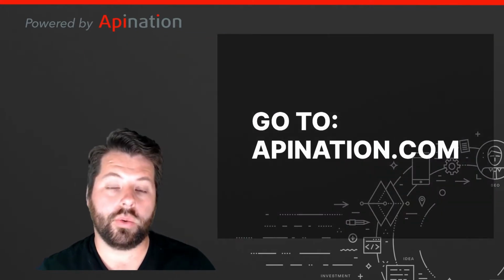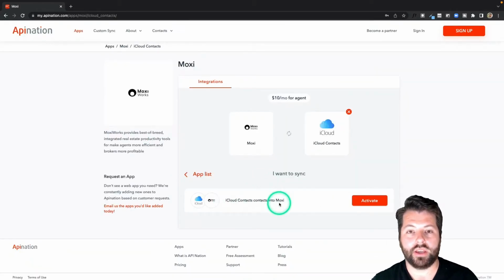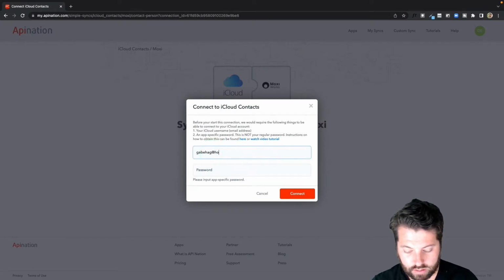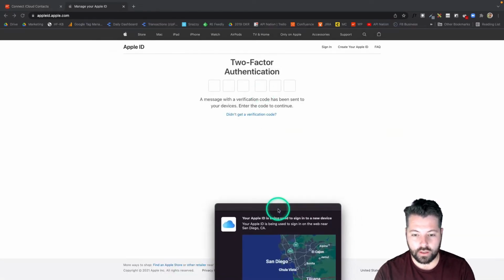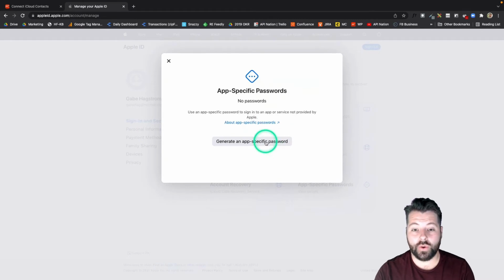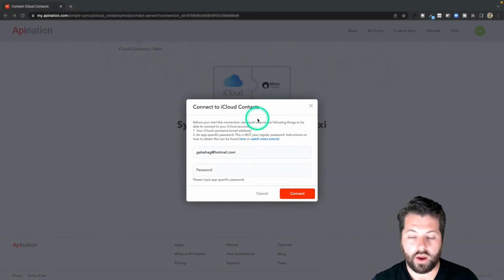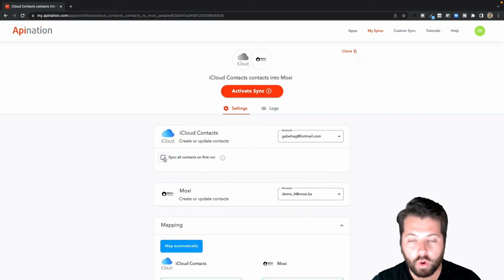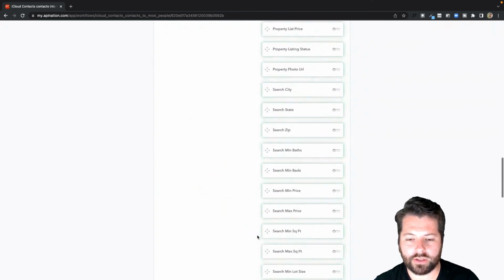How to Sync Contacts from iCloud to MoxiWorks - Send Leads Right From Your iPhone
Real estate pro's spend a lot of time out of the office, with their phone as their lone device. If they want an easy way to keep adding leads to their CRM hey need to set up this sync between MoxiWorks and iCloud Contacts.

Connect MoxiWorks to iCloud Contacts and
- Easily add contacts to MoxiWorks just by adding a new contact to your iPhone
- Have all your contacts from your iPhone available in MoxiWorks for campaigns and follow up
- Cut the time spent copying and pasting contacts into your CRM in half!

The MoxiWorks and iCloud Contacts integration will take all your contacts from your iCloud Contacts account and Sync them into MoxiWorks